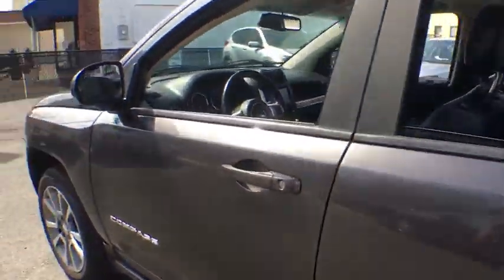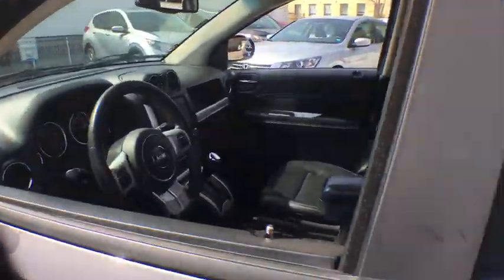2015 Jeep Compass White Plains, New Rochelle, Westchester, Scarsdale, Greenwich, NY U31894A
Granite Crystal Metallic Clearcoat Used 2015 Jeep Compass available in White Plains, New York at White Plains Honda. Servicing the New Rochelle, Westchester, Scarsdale, and Greenwich, NY area.

2015 Jeep Compass Limited granite crystal metallic clearcoat 4WD. Clean CARFAX. 4WD 6-Speed Automatic 2.4L I4 DOHC 16V Dual VVTbrbr**No Games**No Gimmick** The price you see is the price you pay at White Plains Honda. No other dealership will treat you like family the way we do here, we've got an excellent customer satisfaction rating. Odometer is 14781 miles below market average! 21/27 City/Highway MPGbrbrbrCertified vehicles includes preowned 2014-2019 Hondas with less than 80k miles. DUE TO OUR HIGH INVENTORY TURNOVER, IT MAY BE POSSIBLE THAT A LISTED VEHICLE MAY BE SOLD. IF SO, WE WILL PRESENT YOU WITH SIMILAR VEHICLES AT A SIMILAR PRICE. To find the best value, we do the research before you do. We strive to provide you with the best value on every vehicle. Family operated since 1929, our success is due to being a highly customer centric dealership, attending to your every need.brbrReviews:br  * If youre looking for an inexpensive entry into the Jeep brand and dig the Compass style over that of the similar-under-the-skin Patriot, this 5-passenger compact SUV may just pull you in. For buyers who like off-roading, or portraying the image of, a Trail-Rated Compass has passable credentials. Source: KBB.combr  * Optional flip-down tailgate speakers; above-average off-road capability with Freedom Drive II; attractively priced. Source: Edmundsbr  * One look at the 2015 Compass with its distinct grill, and you'll know you are buying it. Its rich heritage of capability places into the body of a striking crossover. With sweeping lines and modern flair, this beauty is bound to impress. The Compass is available in three models: Sport, Latitude, and Limited. The Sport and Latitude come standard with a 2.0-Liter, 4-Cylinder 158hp engine. The Limited comes standard with a 2.4-liter, 4-Cylinder engine with 172hp, and it's an optional for the models. The Sport is the only model that comes in a five-speed manual transmission. Optional on the Sport and standard on the Latitude and Limited is the 6-Speed Automatic Transmission. However, all three models give you the option for AutoStick Automatic transmission, which lets you drive in fully automatic mode or driver interactive manual. The 4x4 is available in two styles: Freedom Drive I, or Freedom Drive II. With the Compass, fuel efficiency capabilities vary depending on which combination of engine, drivetrain, and transmission types you choose. The best gas mileage is achieved with the Sport model with its 2.0-liter engine, front-wheel drive, and manual transmission. It gives you an EPA estimated 23MPG City and 30MPG Highway. The Compass dash controls are intuitive and within easy reach. Standard on the Limited and optional on the Latitude is the Uconnect System with a 6.5-inch touchscreen, and the ability to use voice commands for making calls and controlling your MP3 player. For storage, there is 53.6 cubic feet of maximum cargo space. Standard on all models is electronic stability control, roll mitigation, speed control, brake assist, and an array of airbags. Source: The Manufacturer Summary